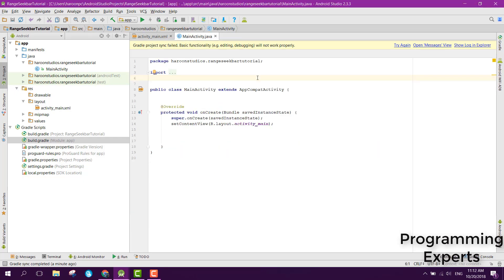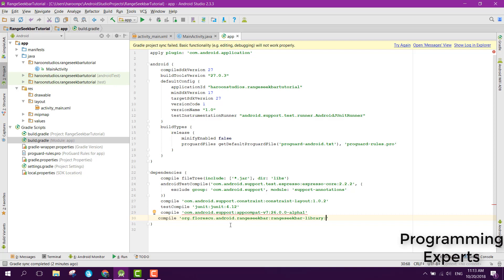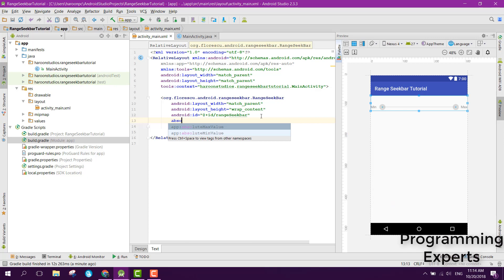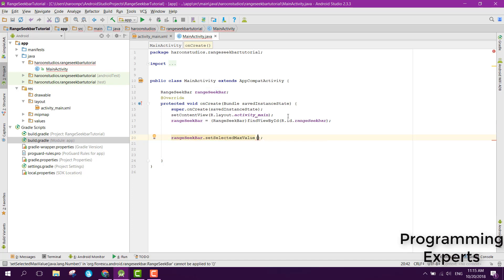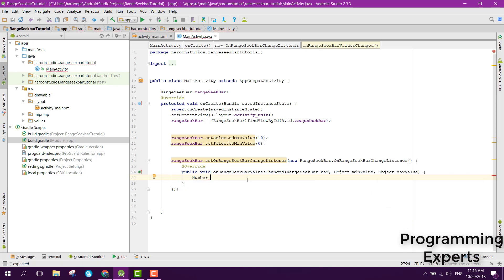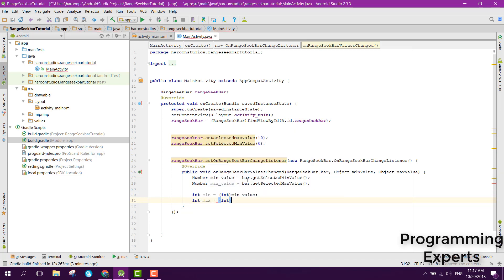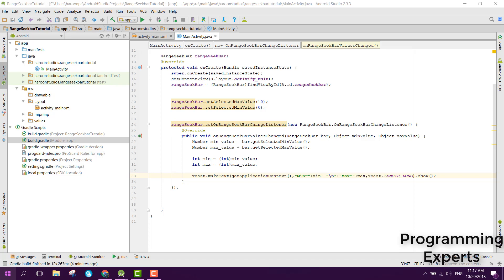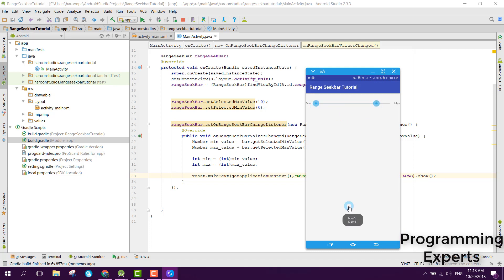Range Seekbar in Android Studio Tutorial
In this video, you will learn how to use the range seekbar using android studio.